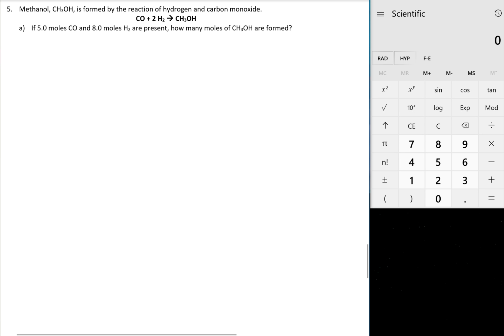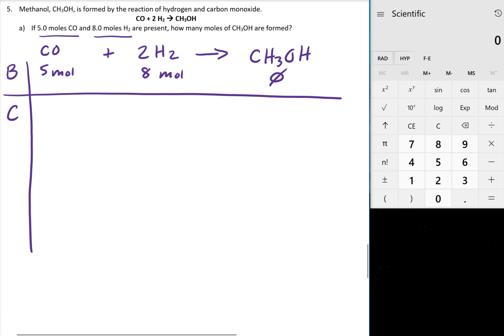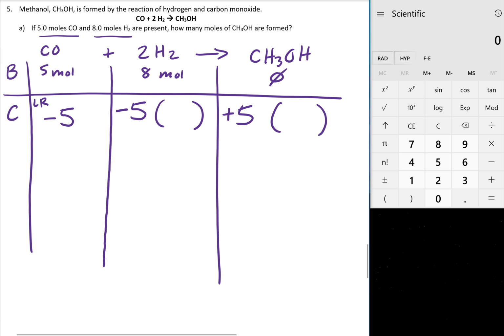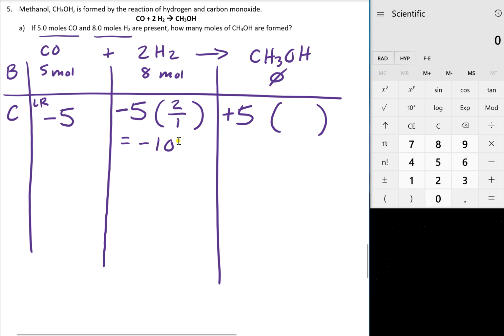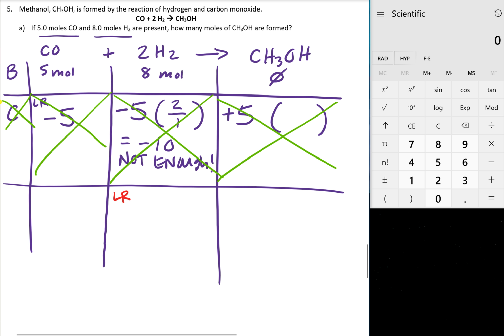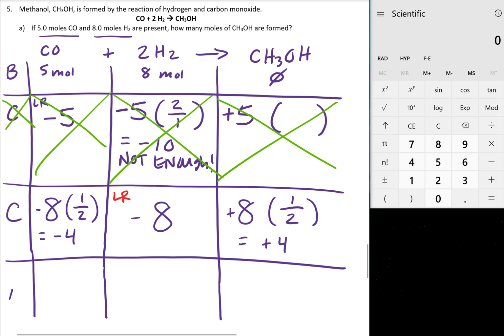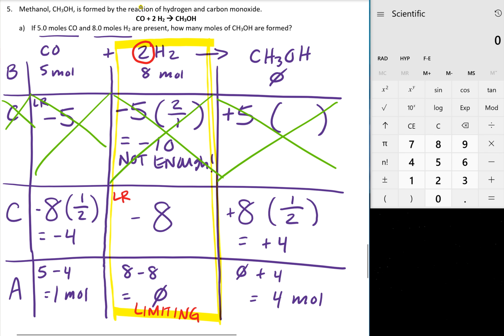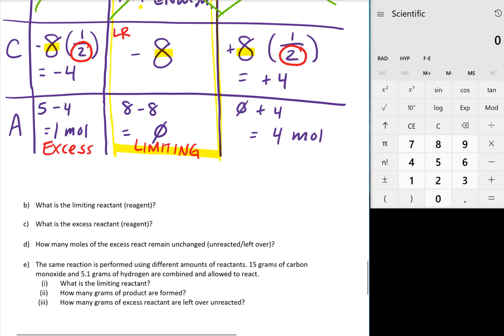LR Example 5 Parts A D